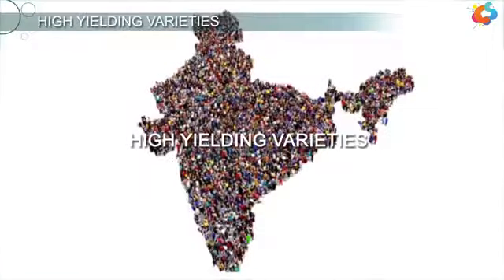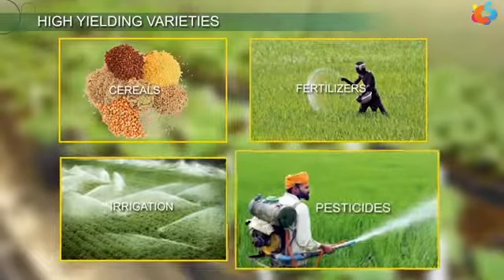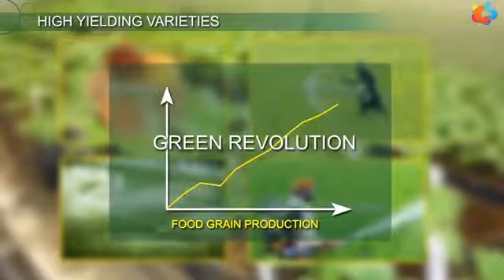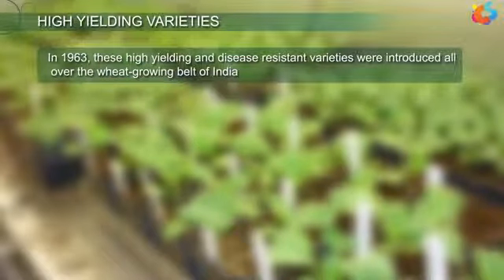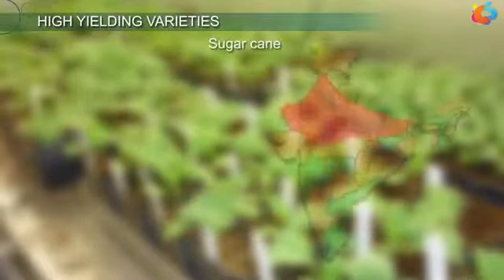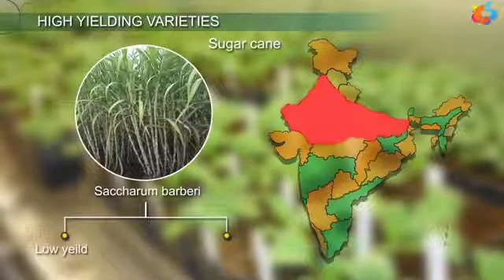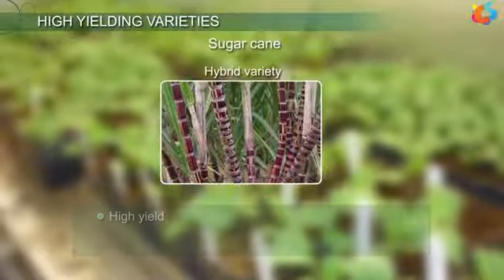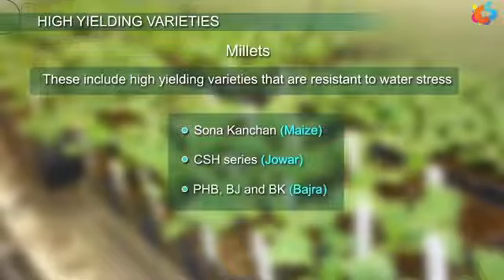High Yielding Varieties